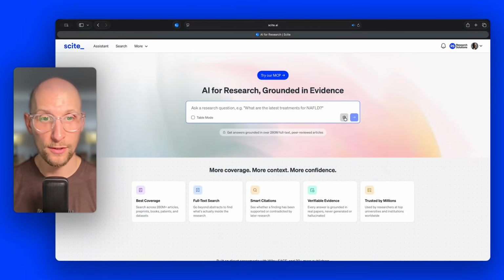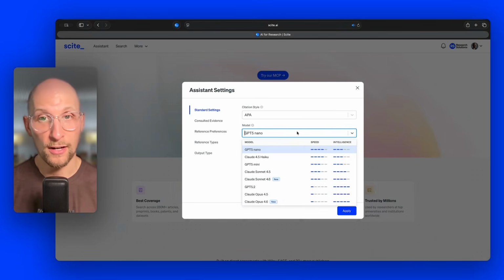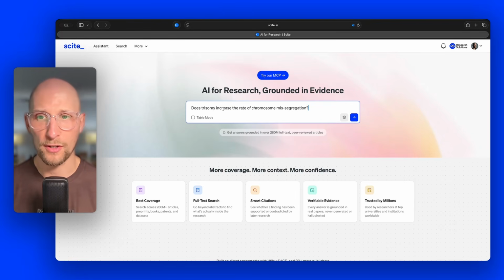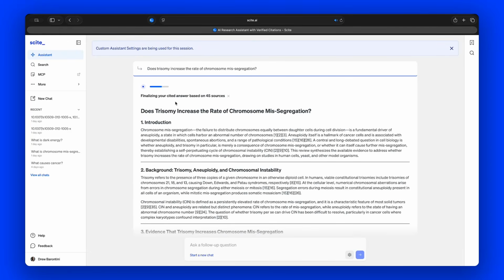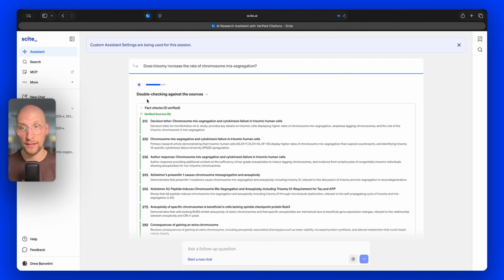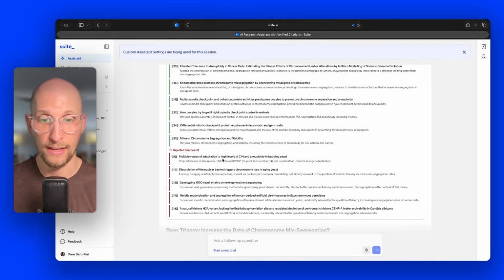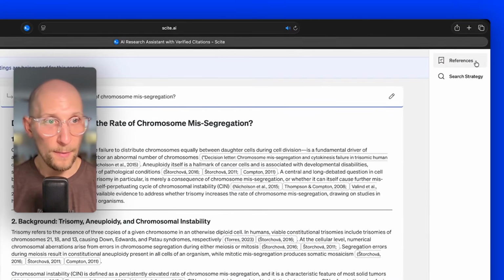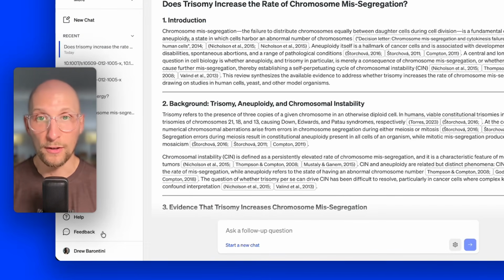New in Scite: Live Fact Checking and More Model Options for Assistant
Scite Assistant now shows you what's happening behind the scenes while it answers your research questions, including which sources it verified and which it rejected.

What is Scite Assistant?
Scite Assistant uses AI to search the scientific literature and return answers grounded in peer-reviewed sources, with inline citations you can trace back to the original papers. These updates give you more control over how it works and more visibility into how it reasons.

What's covered in this video:

• The model selector and recently added Claude Sonnet 4.6 and Opus 4.6
• Adjusting response length and source count in Assistant settings
• The new fact-checking panel that shows sources being verified or rejected in real time
• "Why was this reference selected?" explanations in the references panel

The fact-checking step is designed to reduce hallucinations and surface only references that are relevant to your specific query. Rejected sources are flagged and explained, so you can see exactly how Assistant is reasoning through the literature.

Try it: scite.ai

Have feedback? Click the Feedback button inside the app and it goes straight to the team.